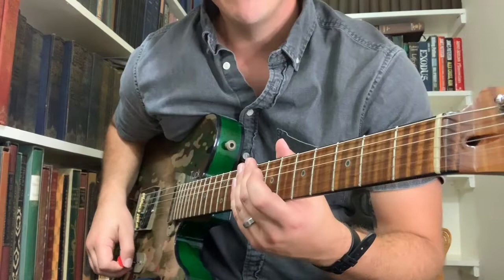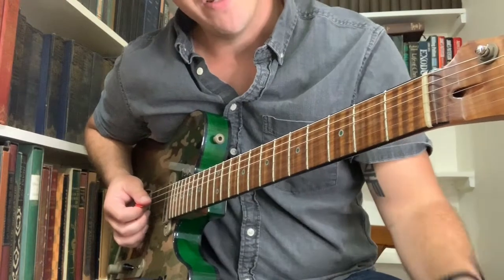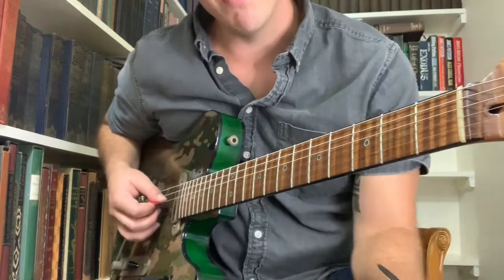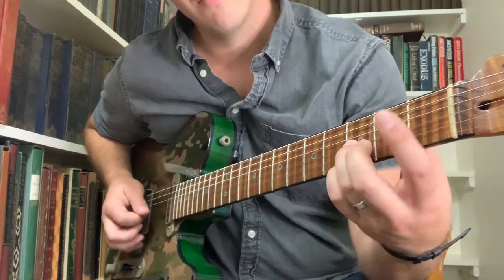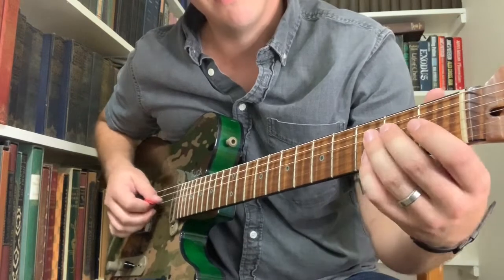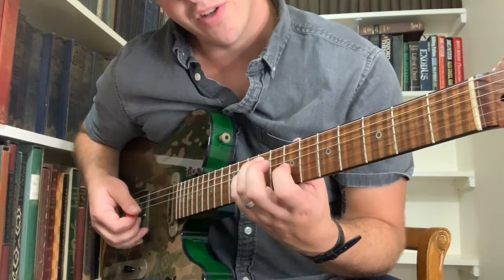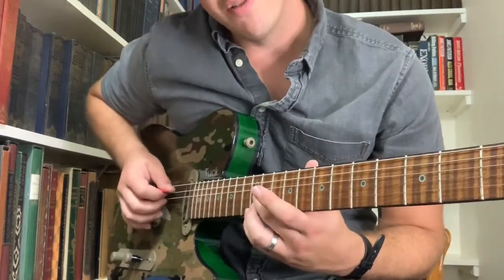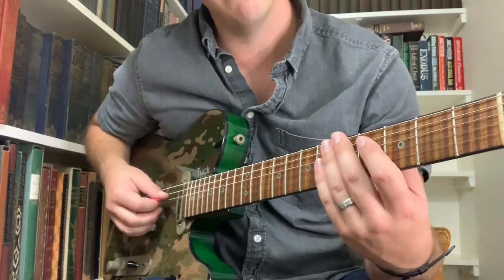Don't Rock The Jukebox (alternate solo lesson W/Tabs!) Mike Tele Tuck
Howdy! Thanks for checking out my video lesson.
Offering Skype and Zoom lessons if you want to take your country playing to the next level!